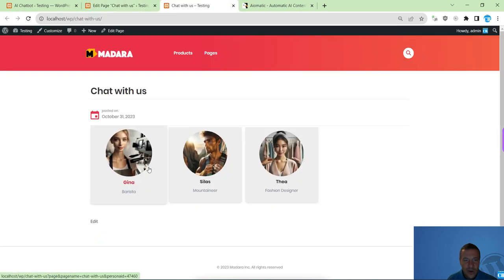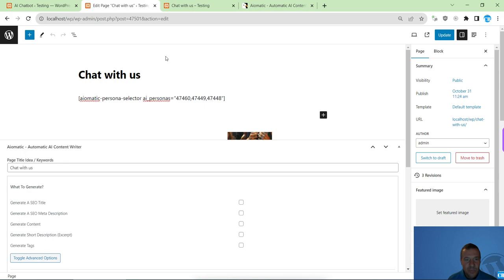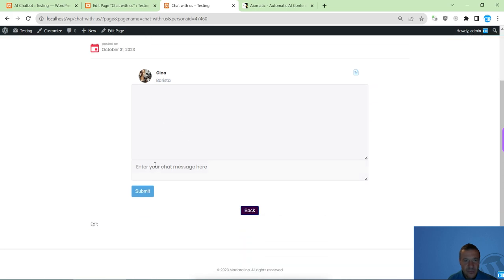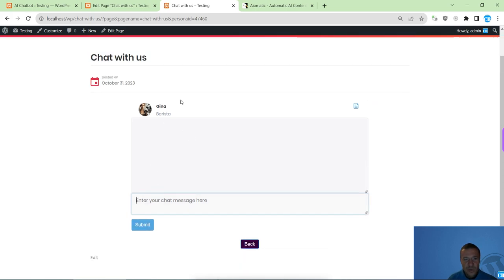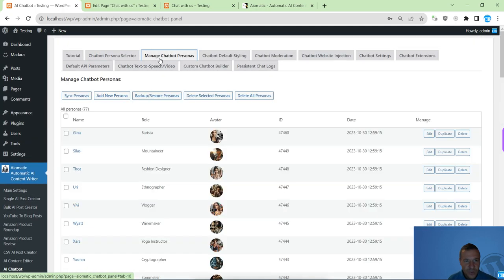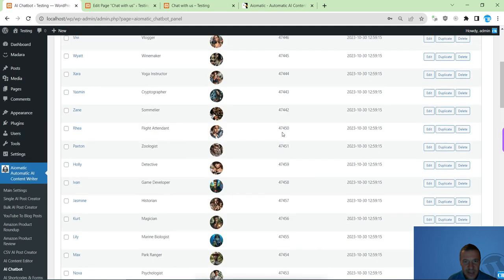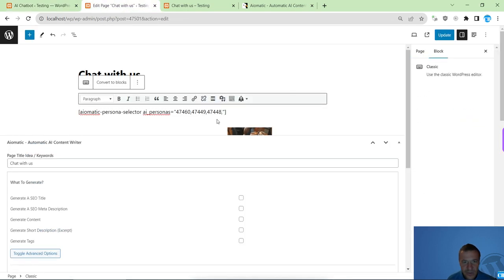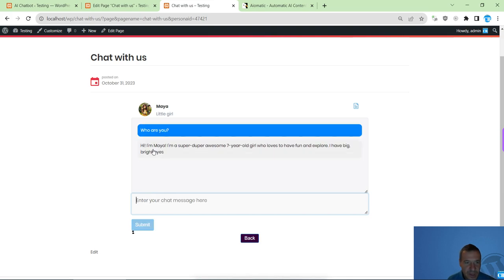Aiomatic New Feature: Chatbot Persona Selector Shortcode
Aiomatic New Feature: Persona Selector Shortcode

🤔 ABOUT THIS VIDEO 👇
Introducing the latest Aiomatic feature: the Chatbot Persona Selector Shortcode! 🤖✨

In this video, I'm excited to demonstrate this powerful addition to Aiomatic. Now, you can easily integrate a Chatbot Persona Selector Shortcode into your website or application, allowing your users to choose from a range of engaging chatbot personalities, to chat with.

This feature adds a whole new dimension to user interaction. Whether you're running a website, e-commerce platform, or any other online project, the Chatbot Persona Selector Shortcode makes it simple for your audience to connect with chatbots that suit their preferences.

I'll guide you through how to implement this shortcode, making it easy for you to enhance user engagement and personalize their experience with your chatbots.

Don't miss out on this exciting Aiomatic update! Watch the video to learn more about the Chatbot Persona Selector Shortcode and how it can elevate your user interactions to a whole new level. Get ready to empower your audience with choice and engagement! 💬🔥

Szabi - CodeRevolution.